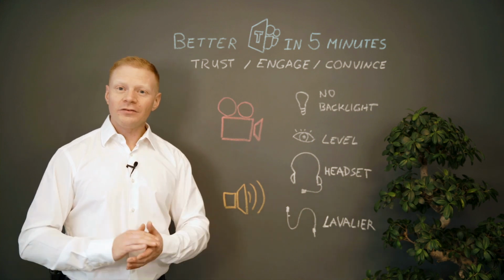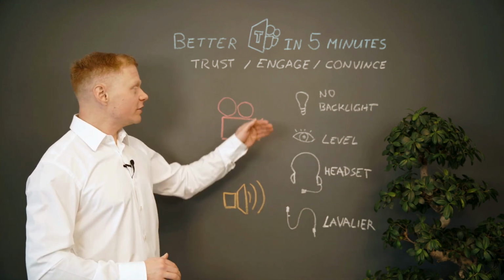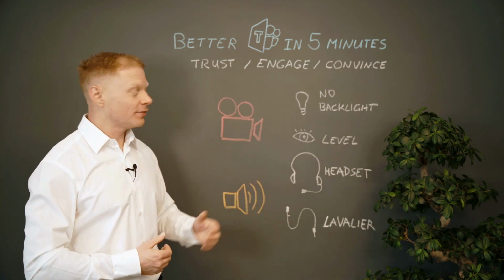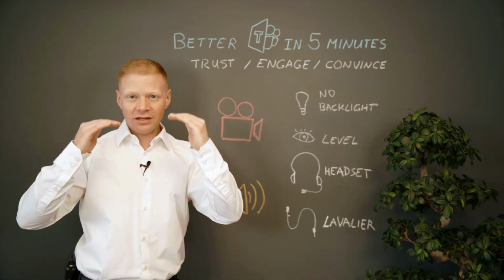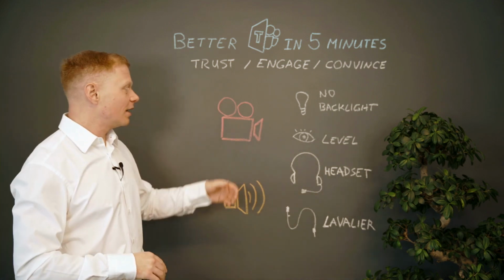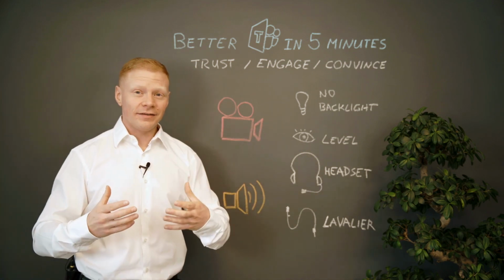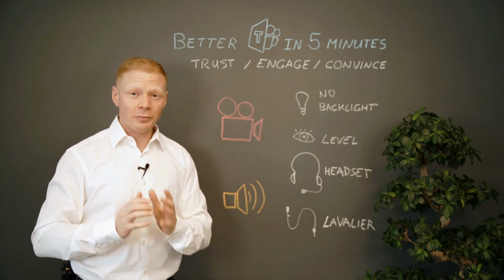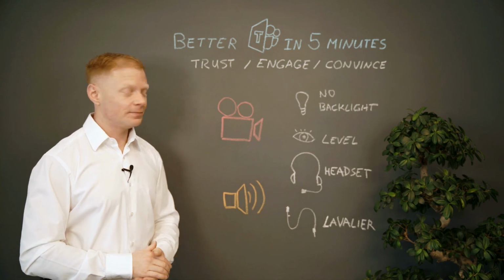Digital Ristretto - Improve your online meetings sound and image quality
Discover tips and tricks that you can apply at home to improve your Teams meetings. Fix your light and sound.